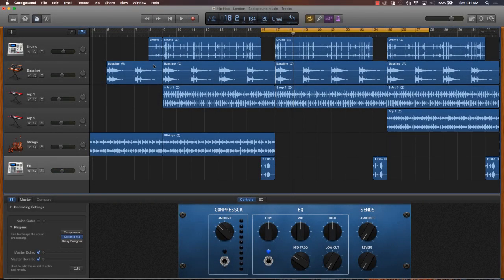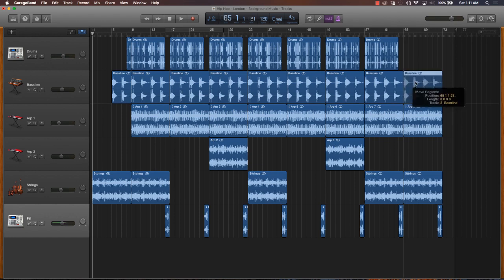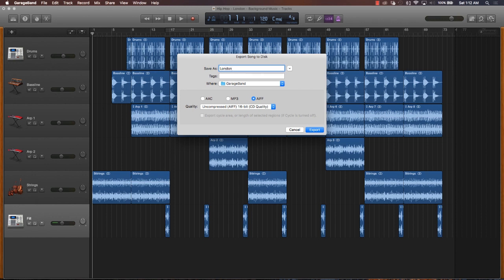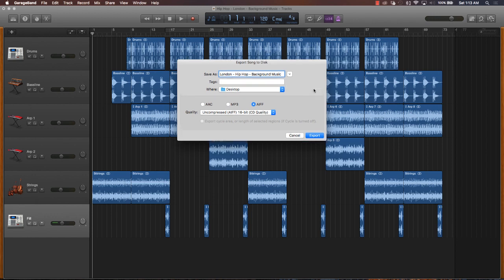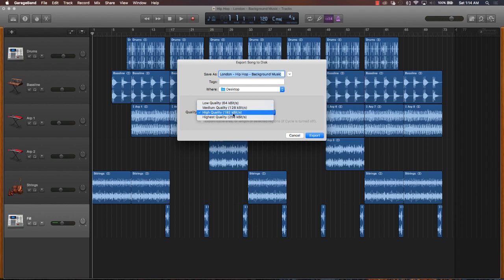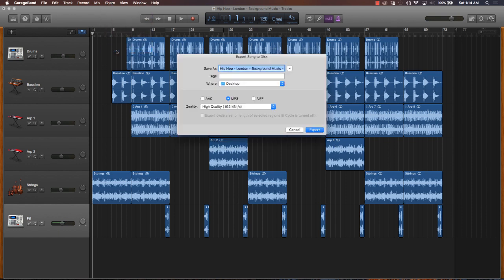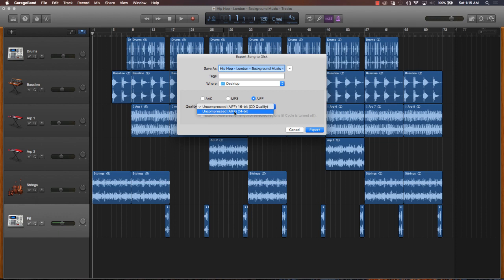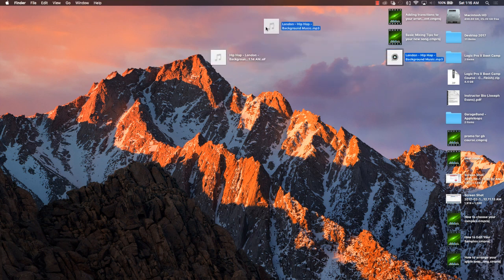How to Bounce Down Files in GarageBand